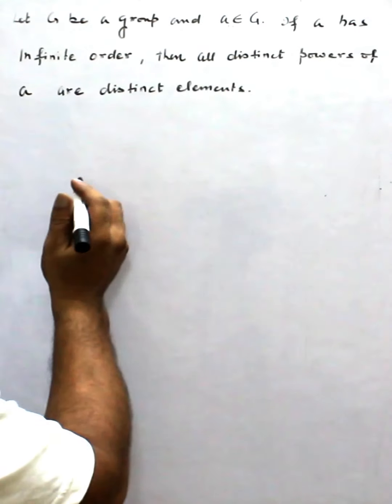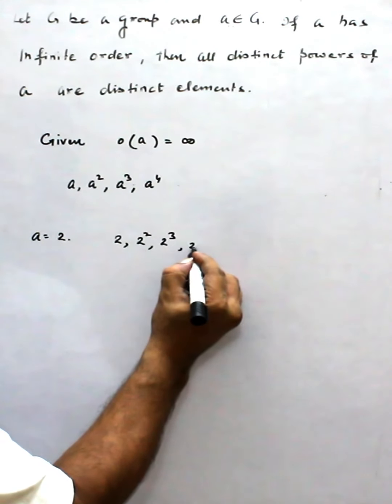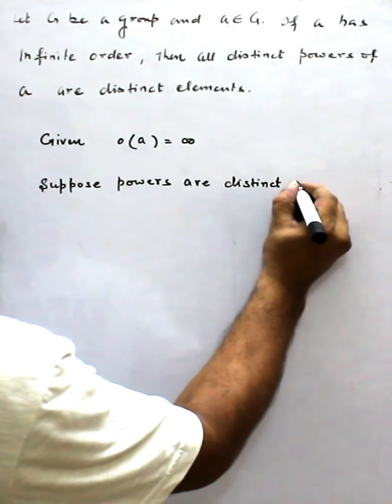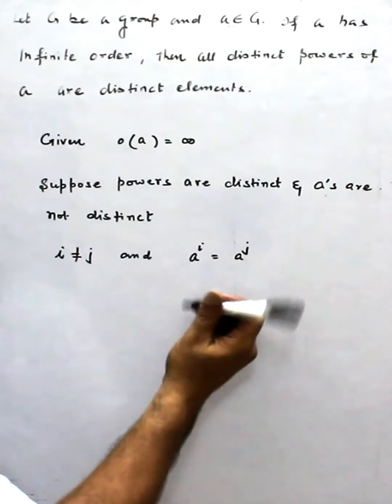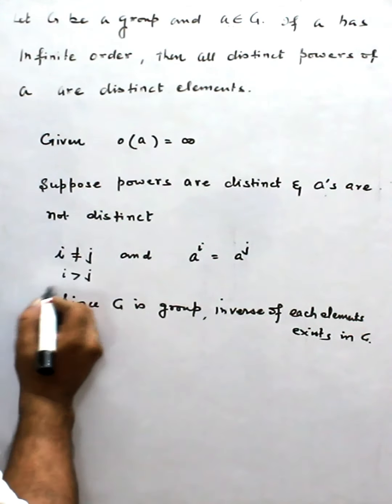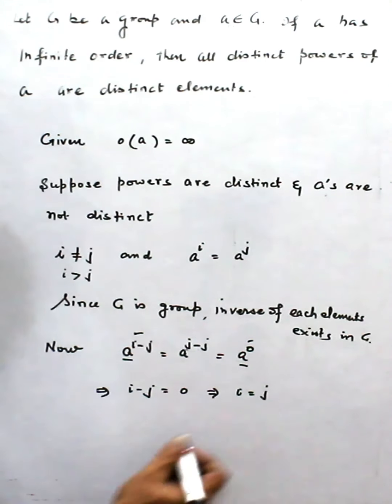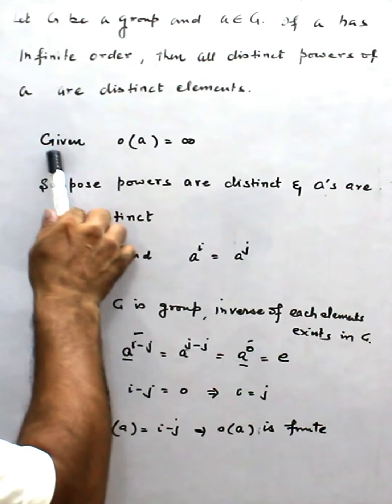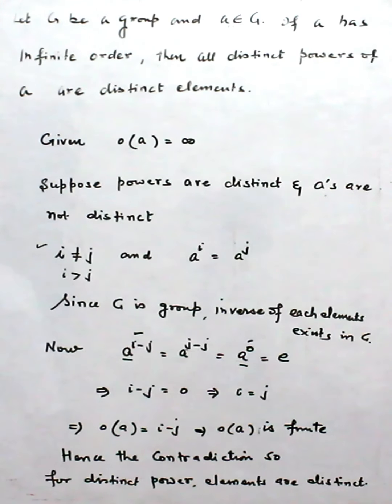let G be a group and a belong to a to G has infinite order, then all distinct power of the a are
#General Linear group of invertible matrices, GL(2, Z7) is a group,
GL(2, Z7) is a group
Symmetric group of squares
group theory
definition of group
addition modulo
cyclic group
permutational group